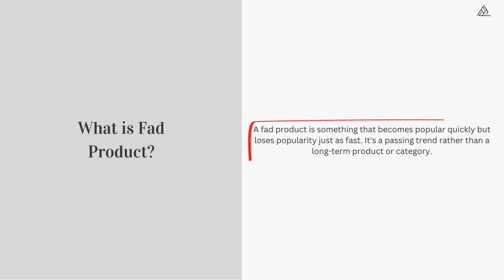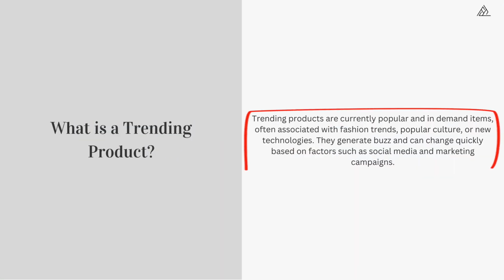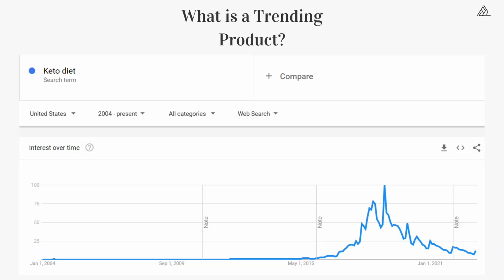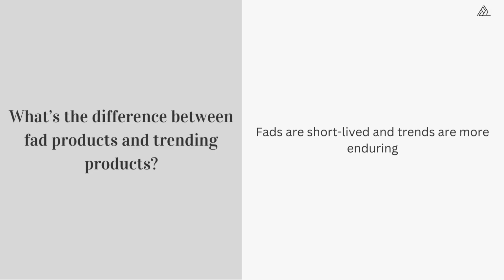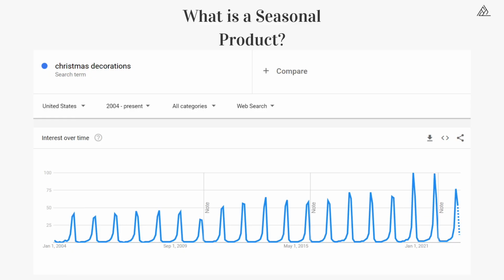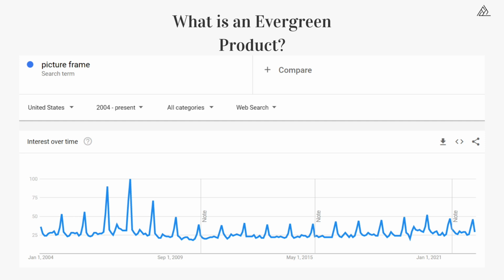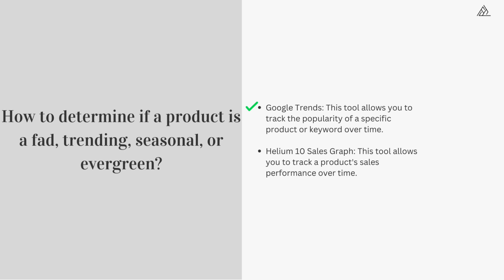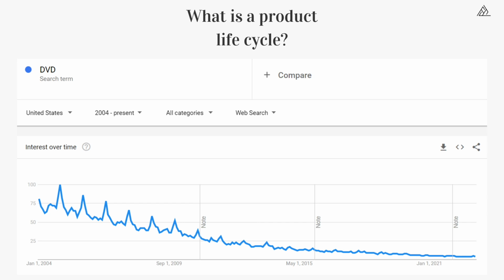Amazon FBA Private Label Mini Course - Part 11/13 - Trends, Fads, & Seasonality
Want my help in building your Amazon business? Book a free consultation call with my team here:

- How to start a private label Amazon FBA business
- Amazon FBA
- Start an Amazon business
- How to start an online E-commerce business
- How to start an Amazon FBA business step by step
- FBA masterclass
- Amazon FBA explained
- Amazon seller for beginners
- FBA Amazon tutorial
- FBA Amazon for beginners
- FBA Canada
- FBA Amazon Canada